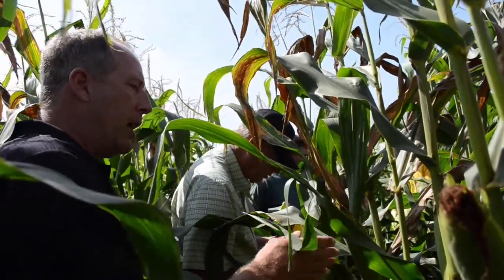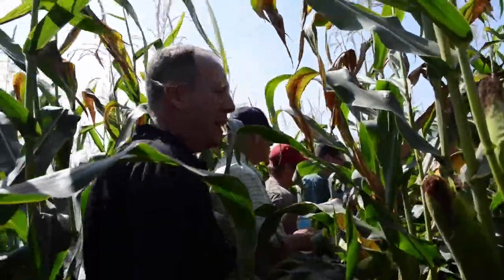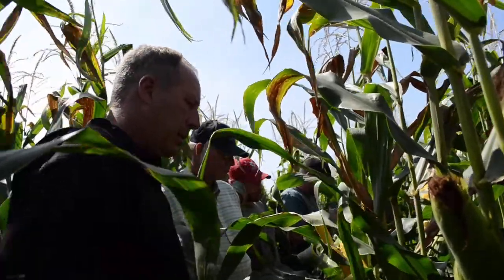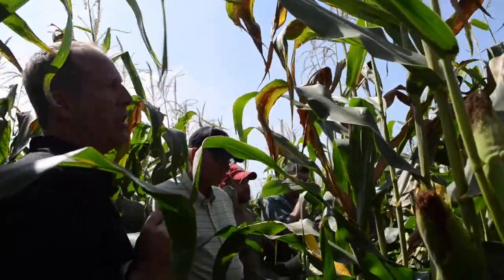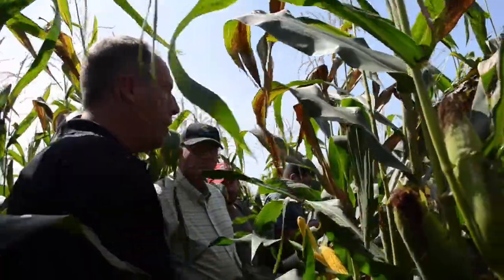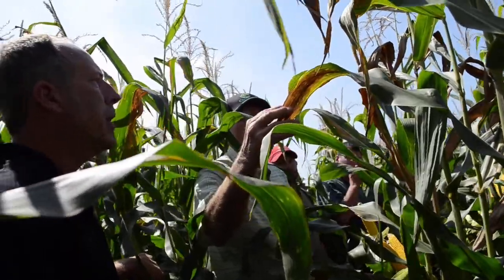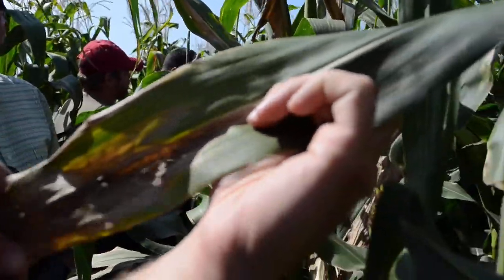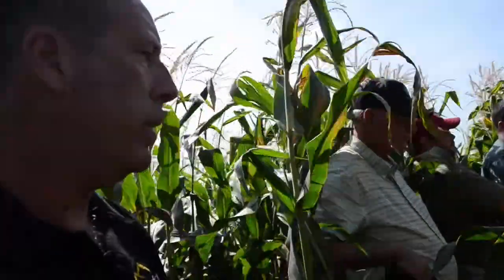Corn stalks w 2 viable ears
What do you do when your corn stalks produce 2 ears? Feed them, of course! In-field discussion of how to treat and keep 2 viable ears on each stalk in your corn crop.